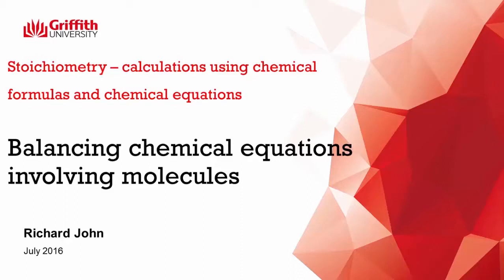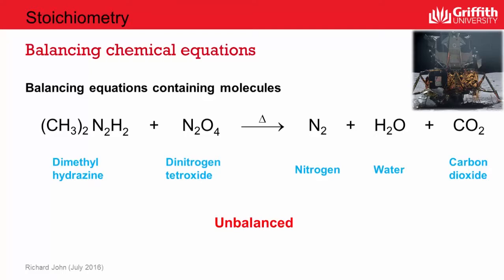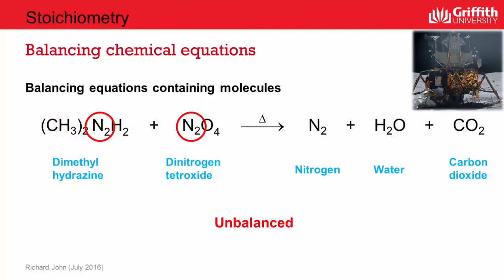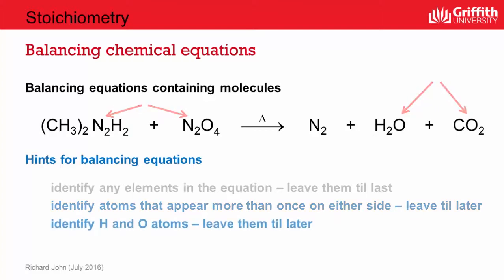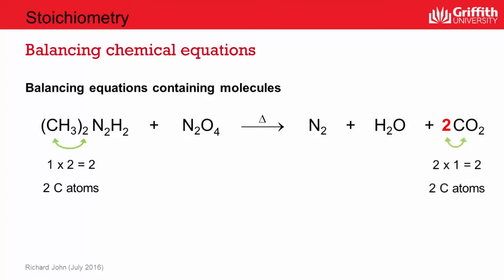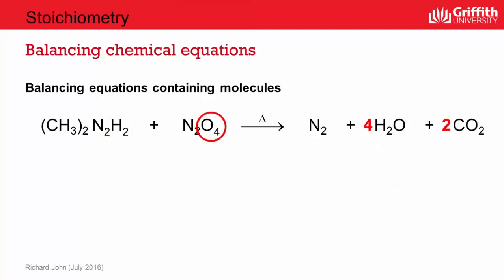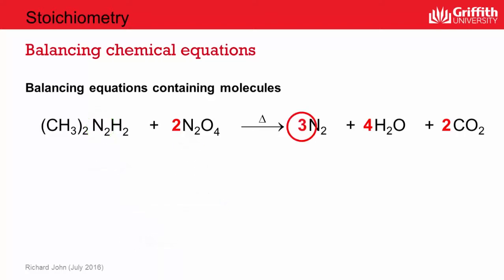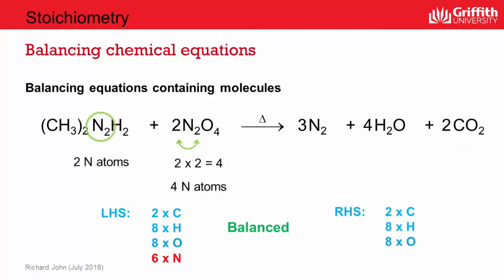2 1 1a balancing Chemical equations invoving molecules